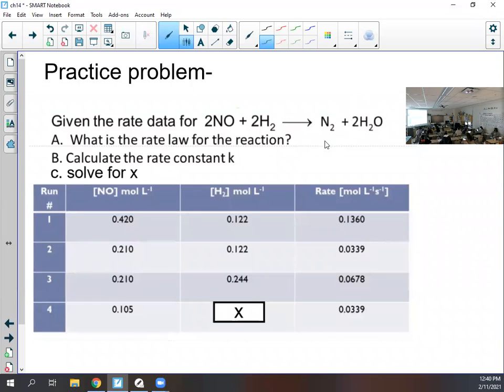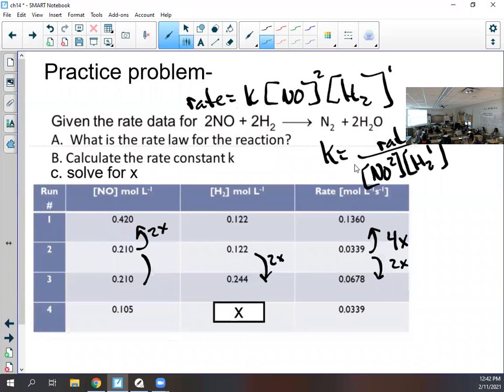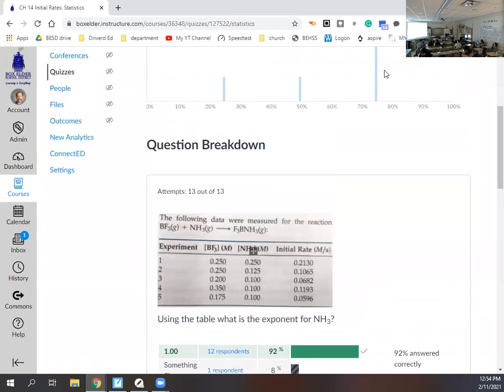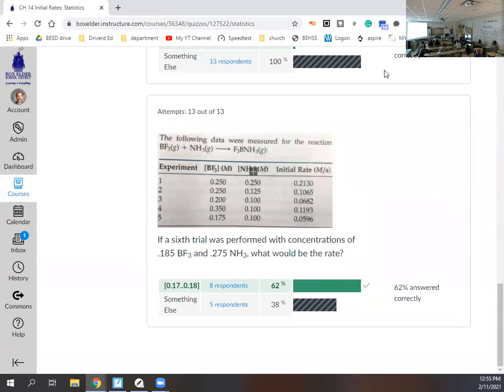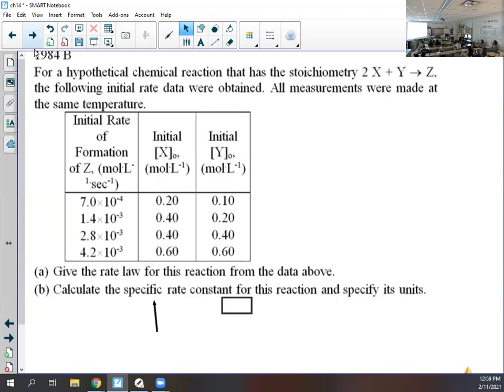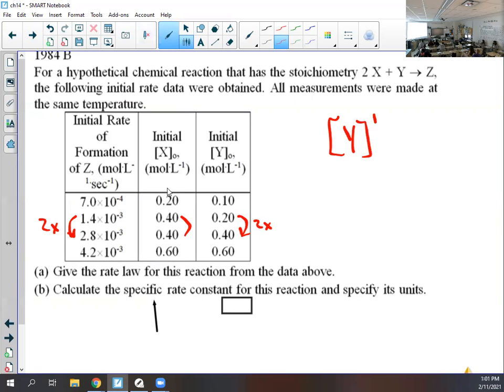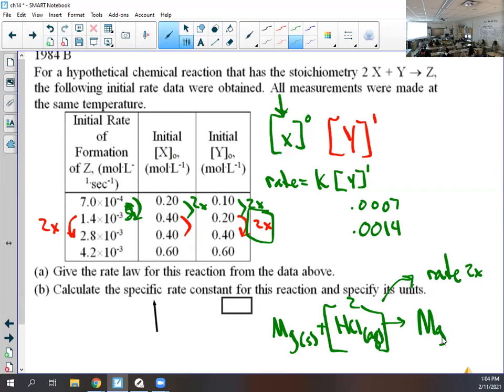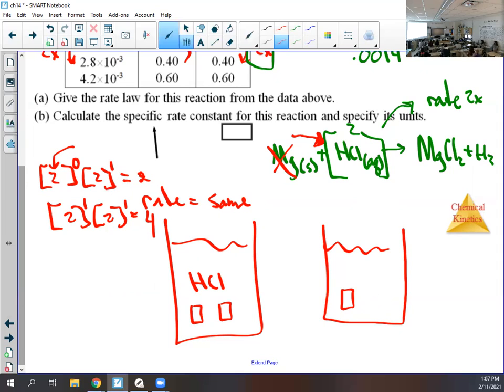AP 2021 initial rates practice